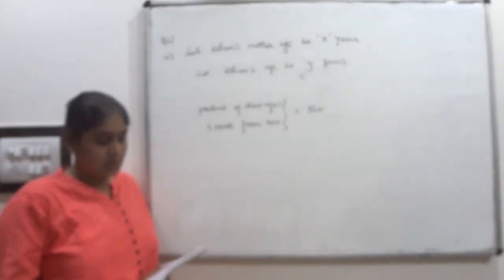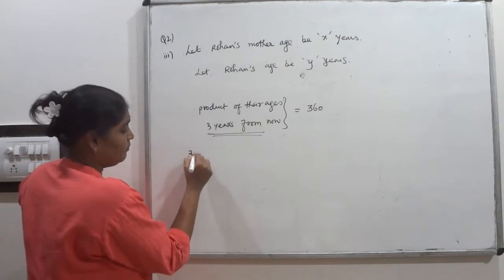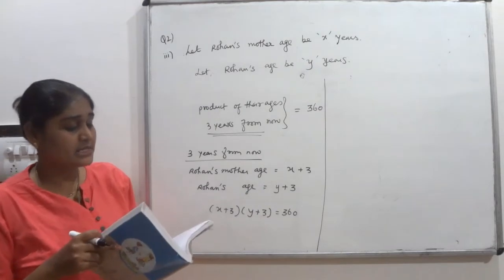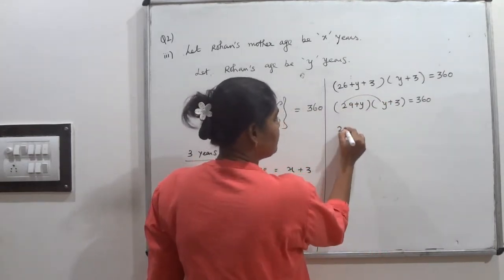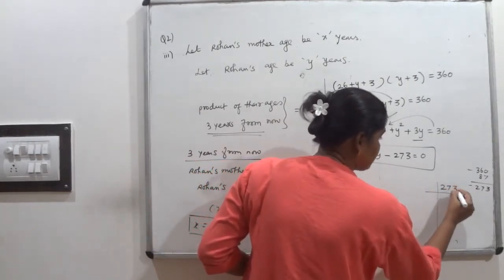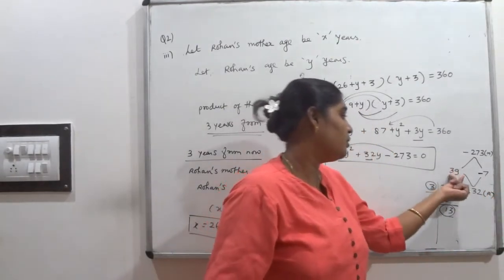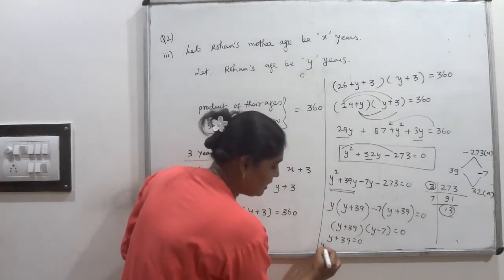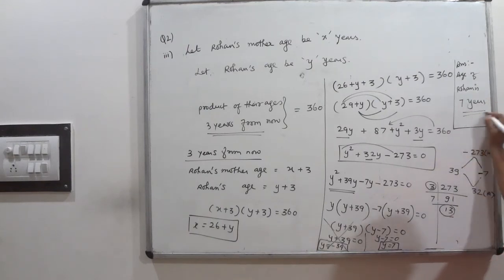Ex 4.1 Q2(iii) CBSE Class X : Quadratic Equations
Exercise 4.1
2. Represent the following situations in the form of quadratic equations :
(iii) Rohan’s mother is 26 years older than him. The product of their ages (in years) 3 years from now will be 360. We would like to find Rohan’s present age.